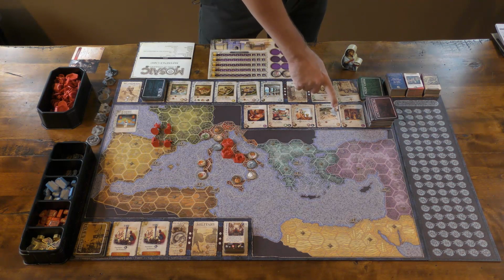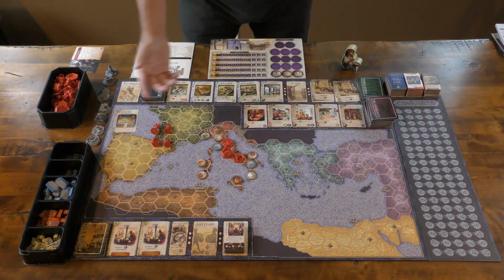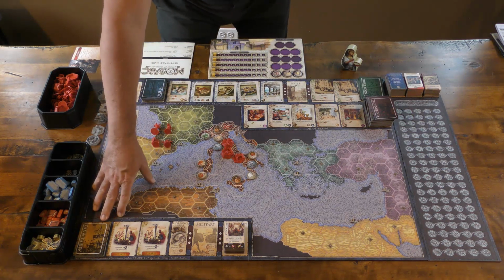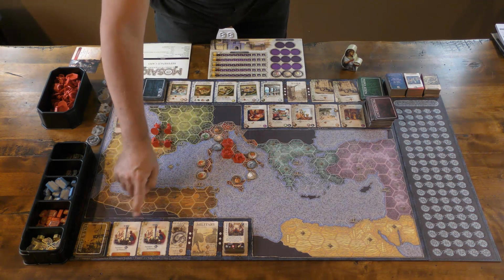How to play Mosaic: A Story of Civilization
Designer Glenn Drover explains how to play Mosaic: A Story of Civilization